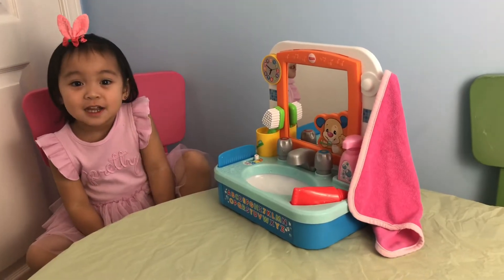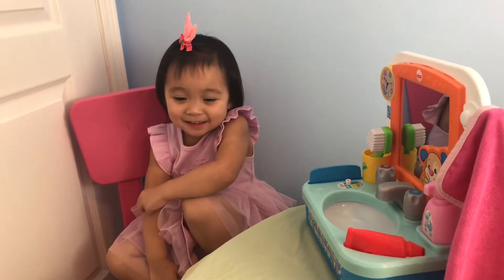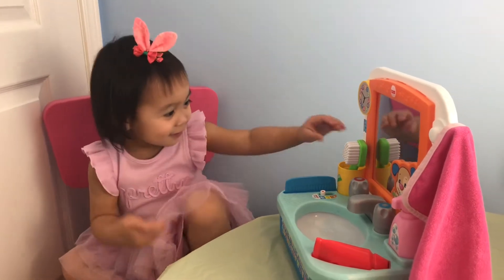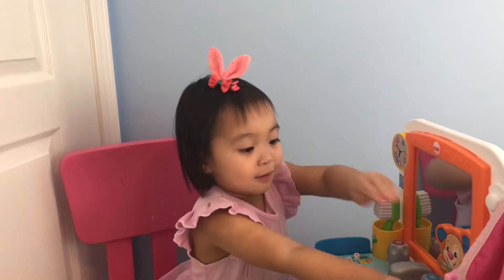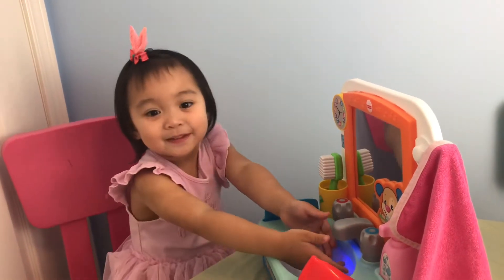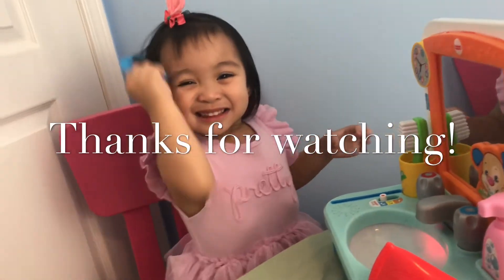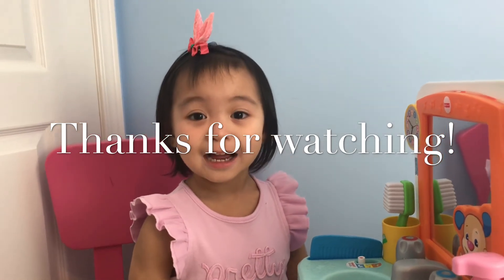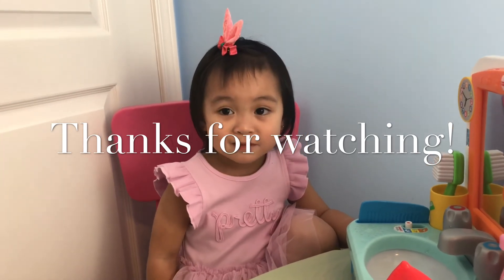Fisher Price Laugh & Learn Let’s Get Ready Sink with AVA!!!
Ava will show you how she washes her hands, combs her hair and brushes her teeth with the Fisher Price Laugh & Learn Let’s Get Ready Sink! A fun toy that will help toddlers learning to do proper hygiene in a fun way!